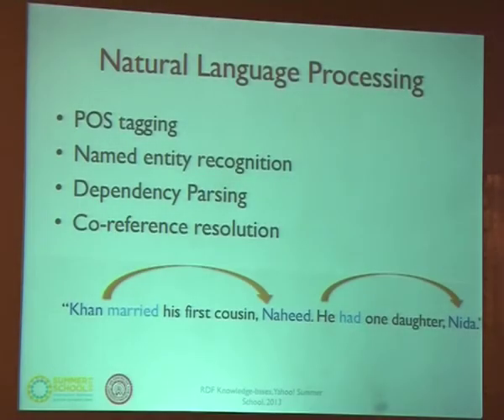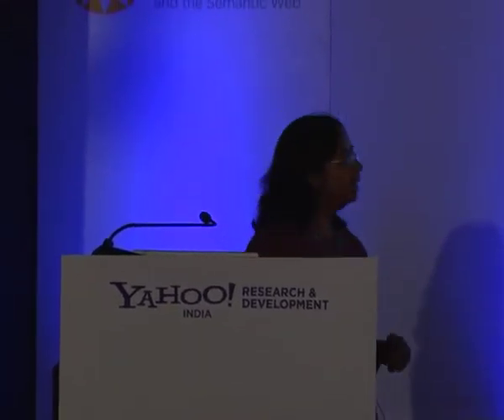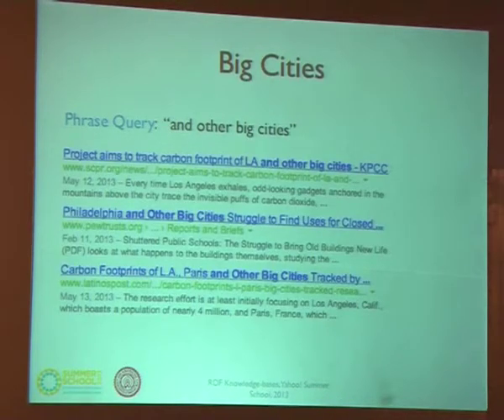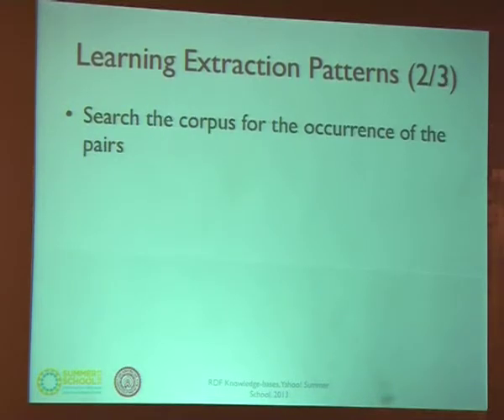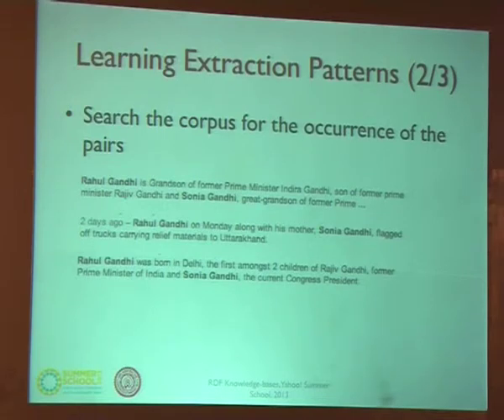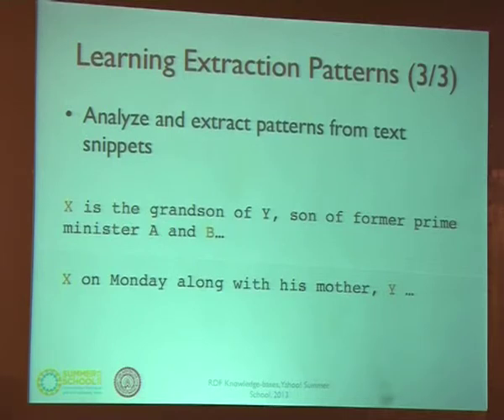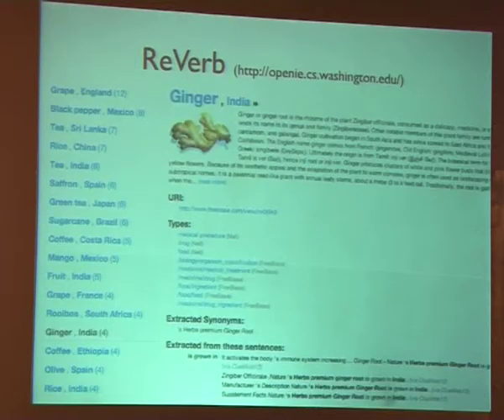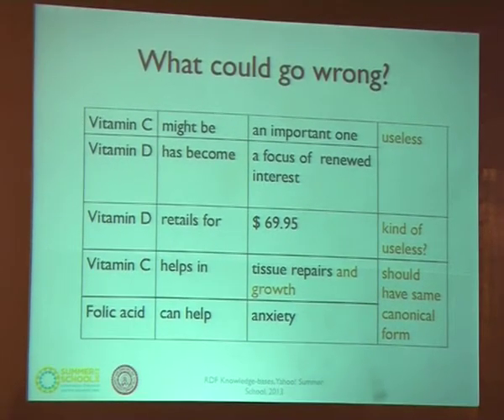Yahoo! Summer School - session by Maya Ramanath on RDF Knowledge Bases (part 2)